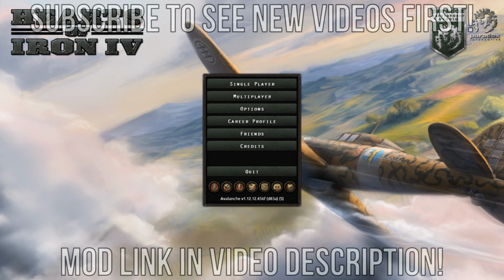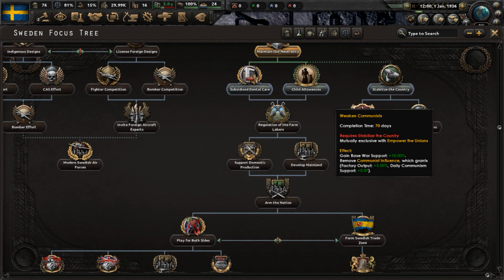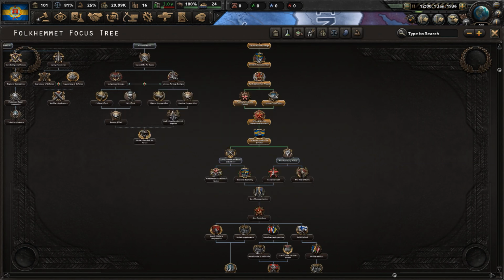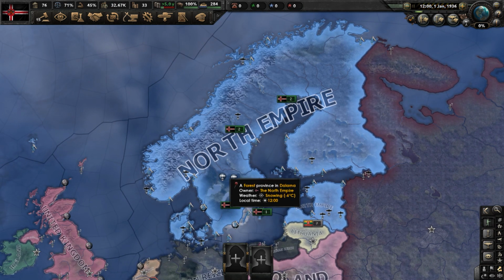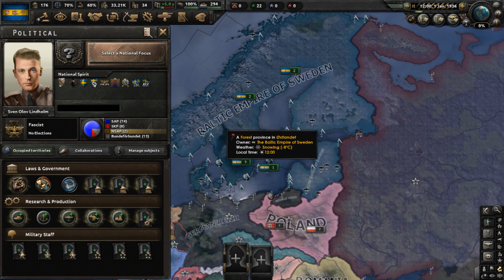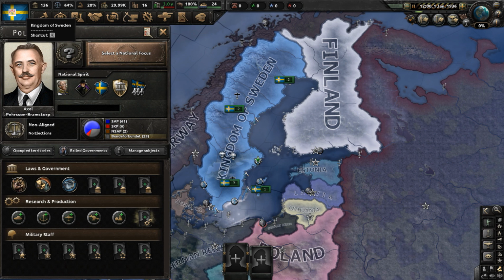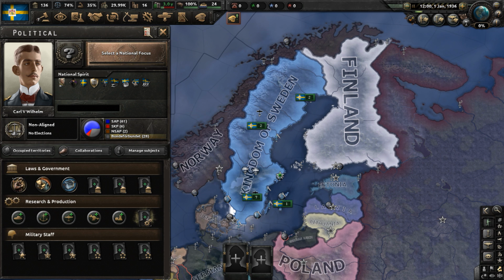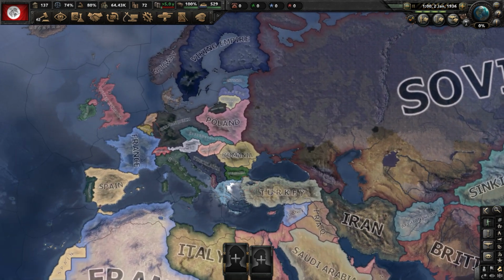Hearts of Iron 4 Mods - Focus Tree For Sweden (This HOI4 Mod Lets You Play As A Viking)